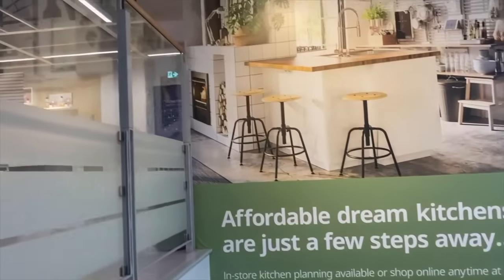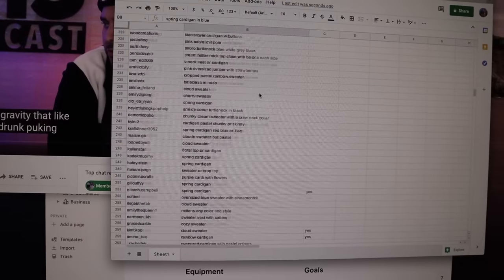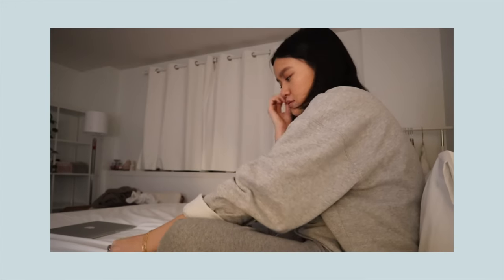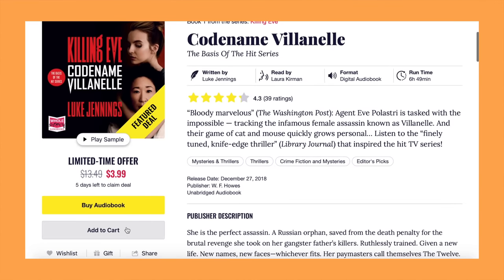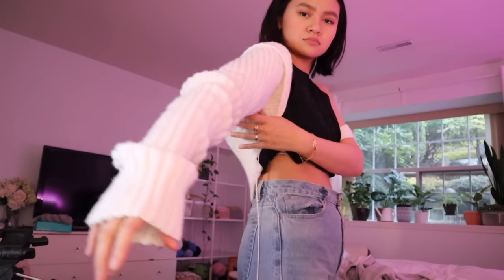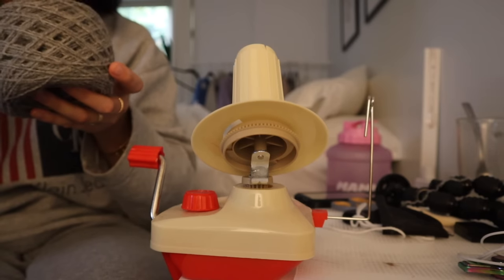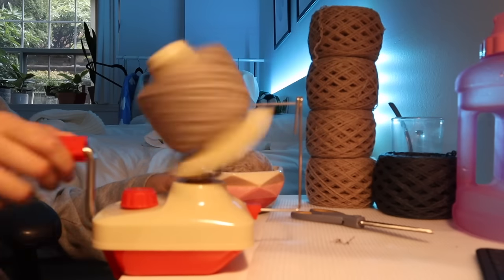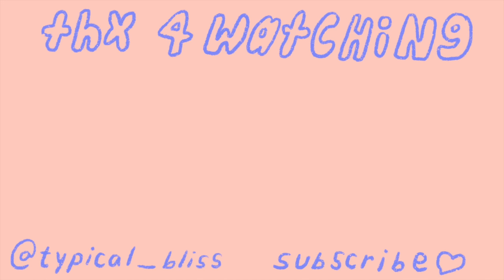knitting diaries 002 | IKEA desk upgrade, giveaway winner, simonett cardi, yarn winding before/after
✰ CHIRP BOOKS ✰
Check it out with this link!

Thank you so much for the feedback on my previous vlog lol, I was really nervous because obvi its not as exciting as seeing a finished project in one video. I'm almost done the cardigan though and hopefully I can get a pattern out to you guys soon. This week I just wanted to take a step back from knitting (ik crazy) and just relax a lil bit. There are so many projects in the works that its overwhelming not having enough time to get to them all. Thank you everyone for your patience.

✰ KNITTING EQUIPMENT ✰
3.5mm Circular Needles (100cm)
Yarn Winder

♫ MUSIC ♫
DJ Quads - Early
Yusei - Wish I Stayed
I33 - Loving You
I33 - Eternity